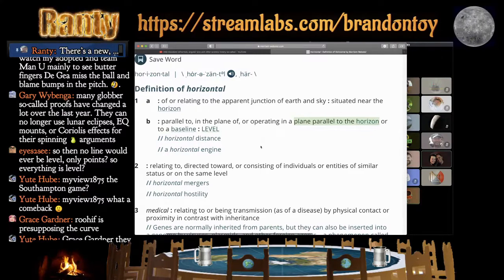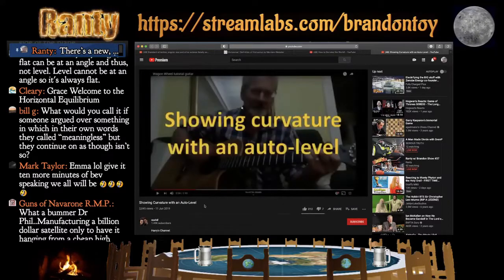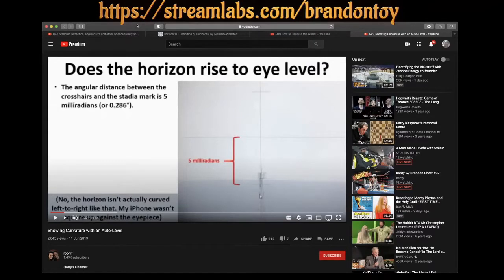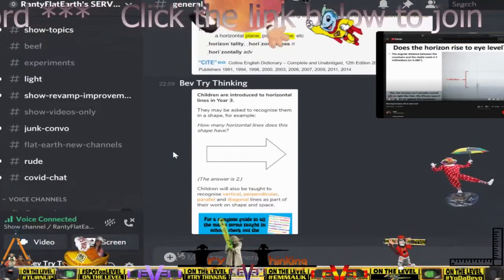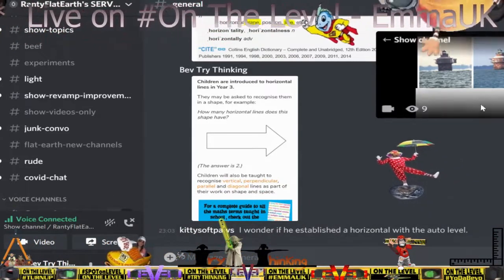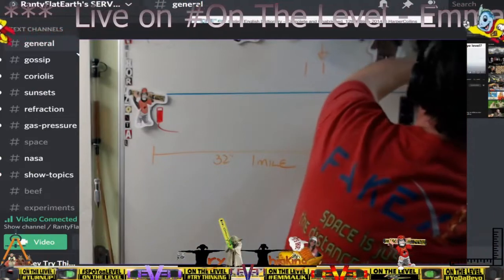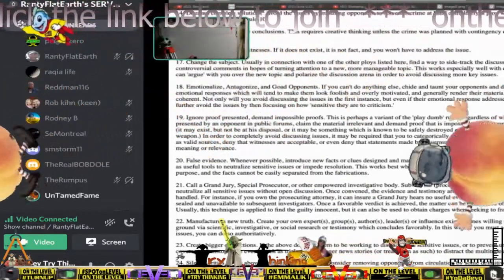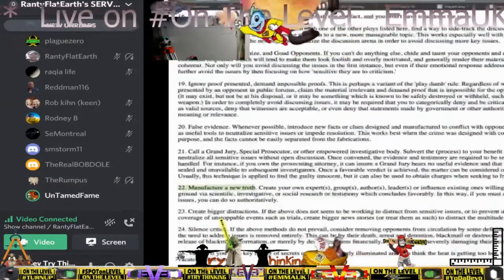Definitions mean nothing to a model defender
Please help a poor struggling meme lord continue to produce his humble memes